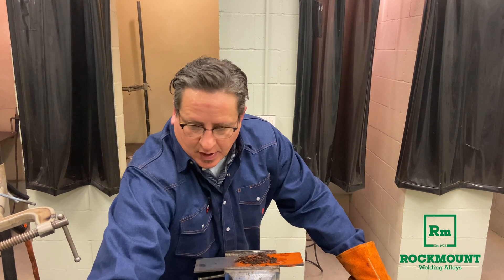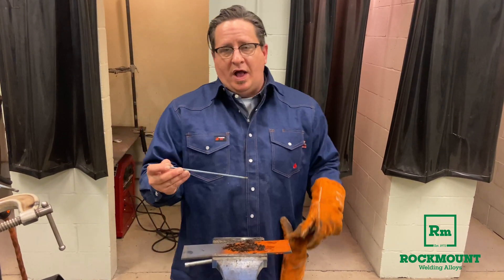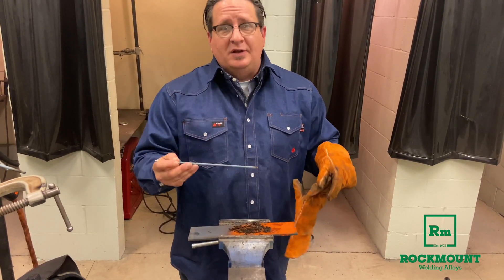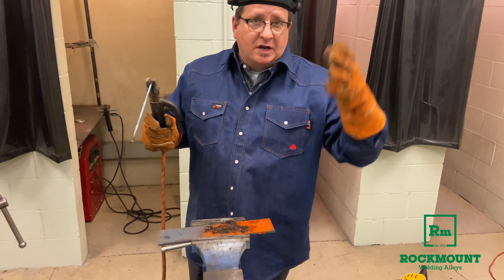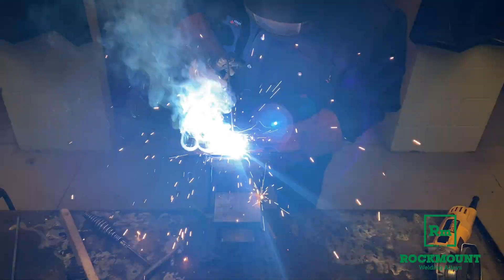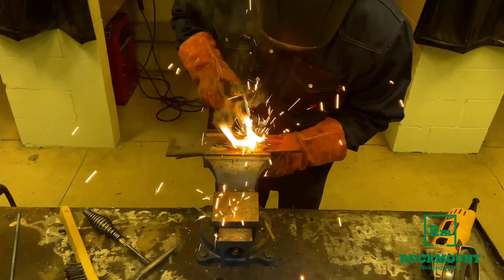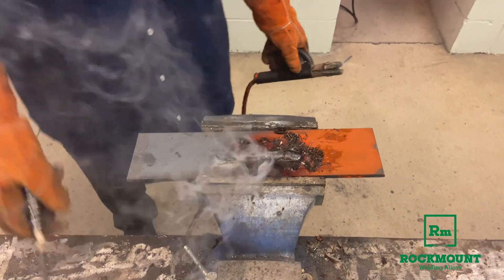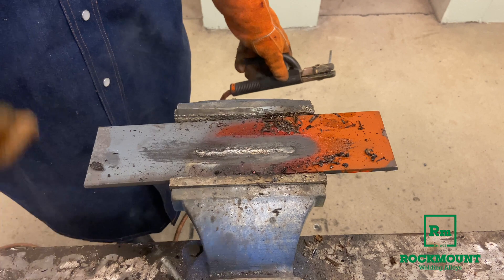Watch Rockmount Tartan AAA Weld Through Paint, Grease and Dirt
Rockmount Tartan AAA welding rods produce high strength and ductile welds even when welding through grease, rust, dirt and paint. It is the ideal welding rod for low to medium alloys steels when the area being welded is hard to reach, difficult to clean or you simply just need to get the repair done. Tartan AAA can also be run vertical down and pass on pass over slag, making it incredibly versatile.